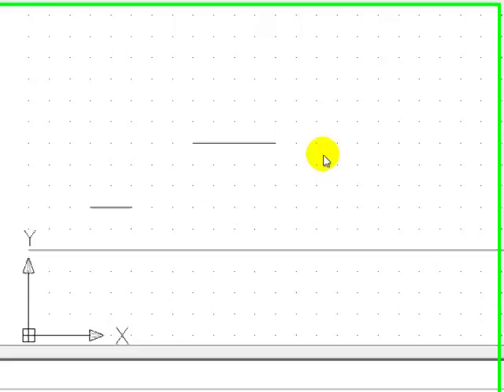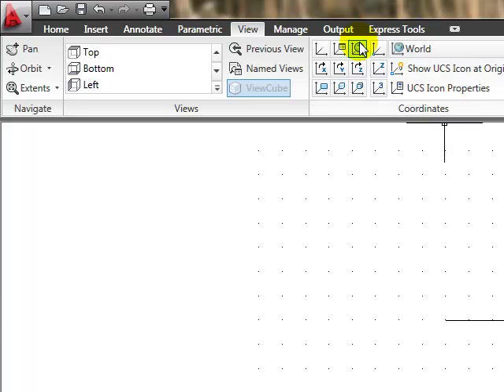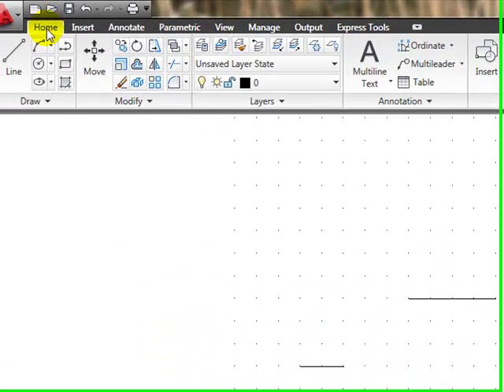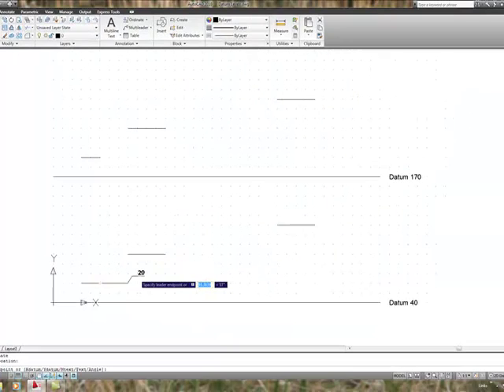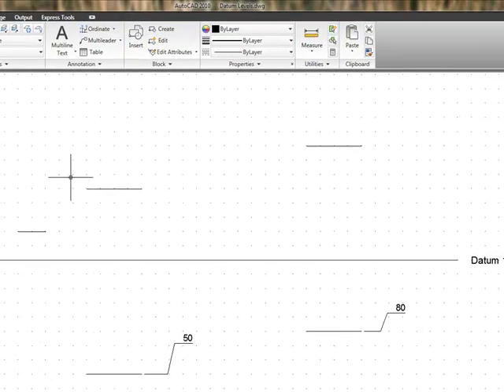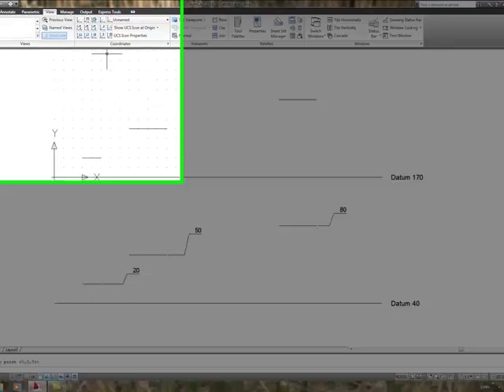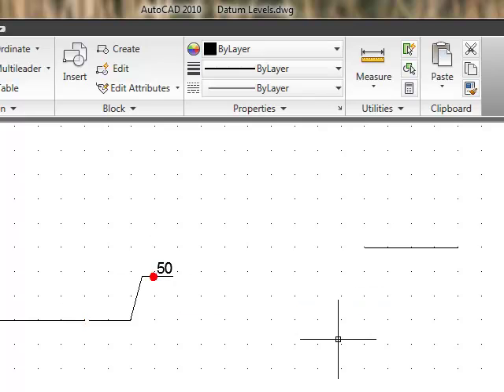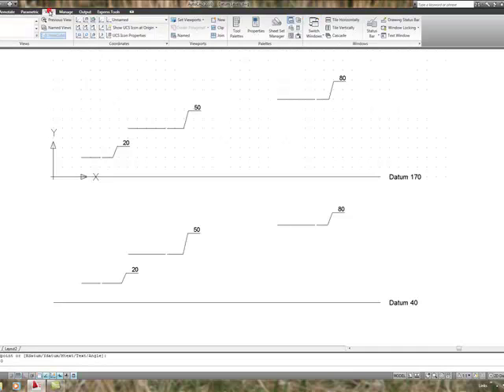Datum Levels.mp4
Datum level dimensions using coordinate dimensions in AutoCAD.